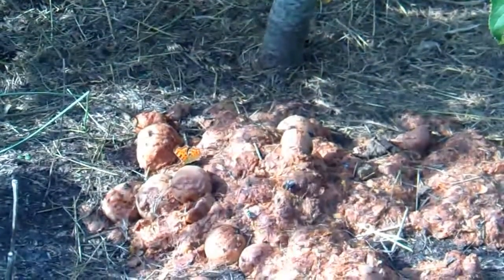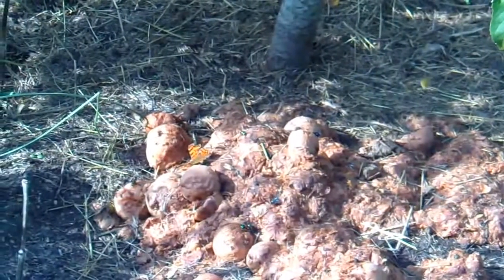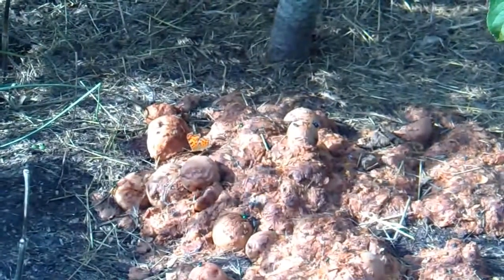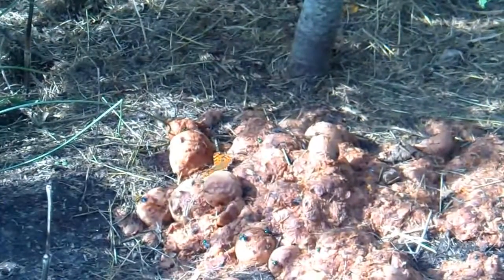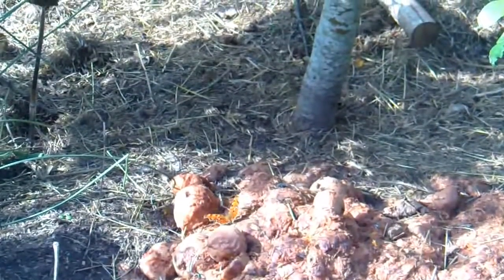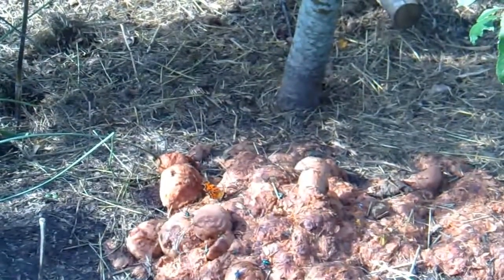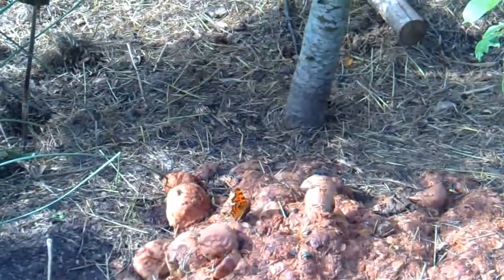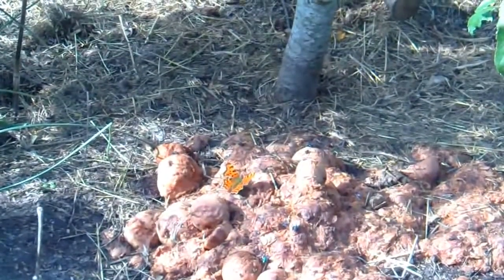Comma Butterfly on Apple pulp 24/9/13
Filmed on Vivitar DVR 830XHD

Music "Holly Blue" from Youtube music library.